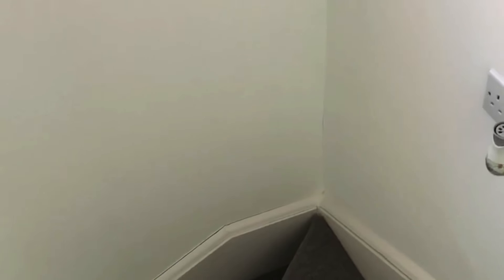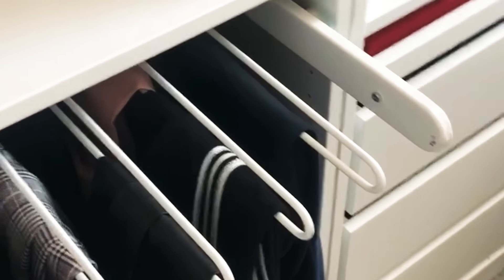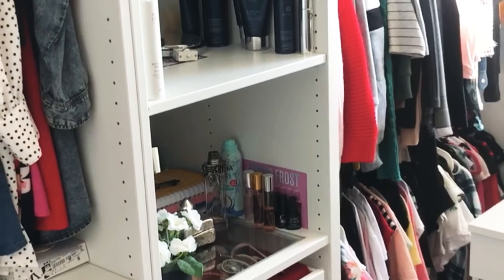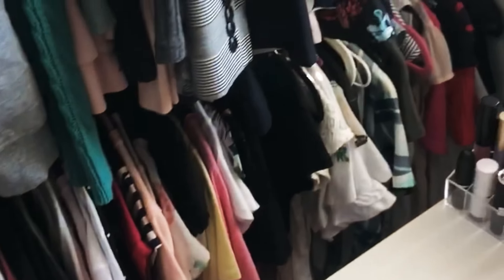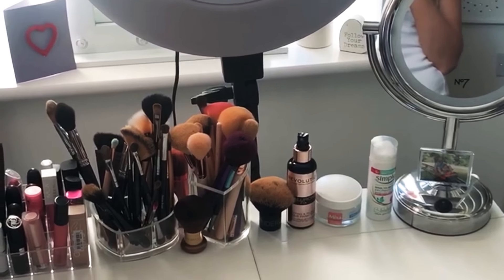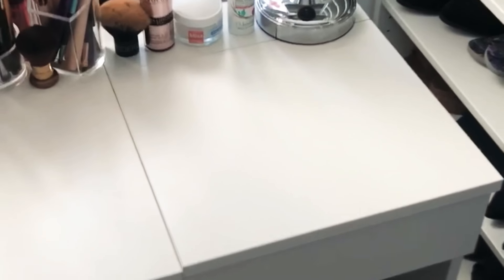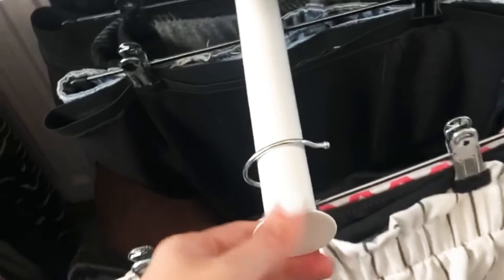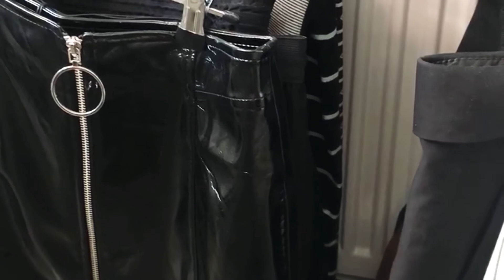My Dressing Room | Clothes & Shoes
Hey guys!

I’ll show you my little dressing room that I love so much and it was a dream for me since I was a little girl!
It’s a little bit messy right now, I’m planning to do a huge dressing room organising day soon, anyone wants to help me ?!:D

I actually counted and I have 101 pairs of shoes so I decided I’ll stop shopping for a while!

If you have picture of your dressing room/walk-in wardrobe, send it over to me, I’d love to see it !

Xxx